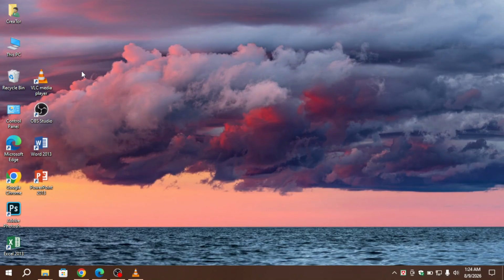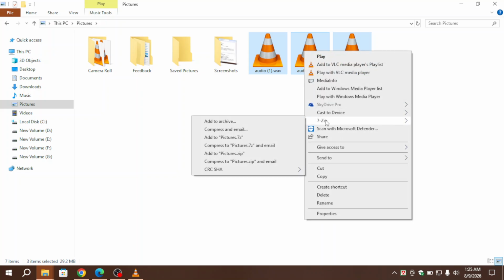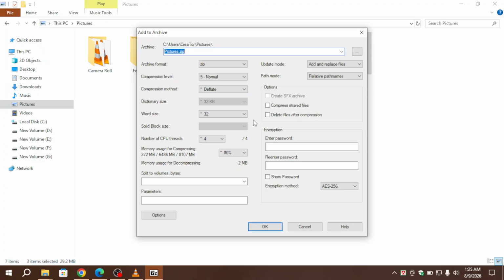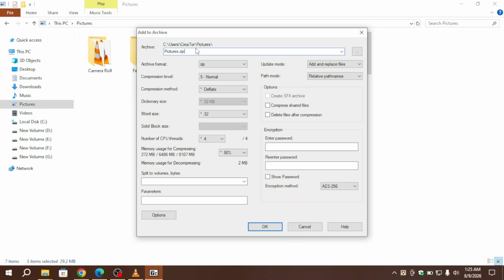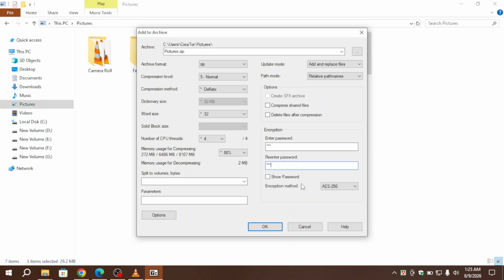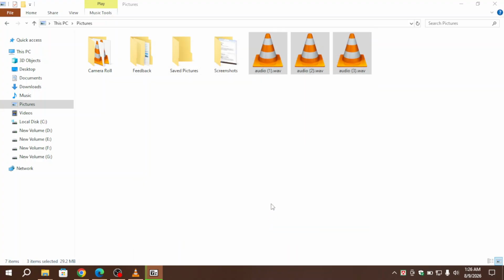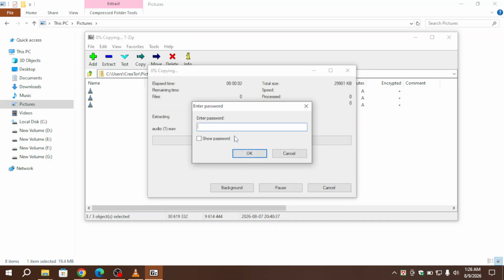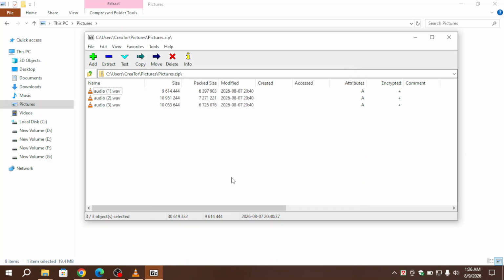How to Create Password Protected ZIP Files with 7 Zip Full Guide 2026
Want to protect your files by creating password-protected ZIP archives with 7-Zip? In this Full Guide 2026, you'll learn how to create secure ZIP files on Windows using 7-Zip and a strong password. Whether you're protecting personal documents, photos, business files, backups, or sensitive information before sharing or storing it, this step-by-step tutorial covers everything you need to know. Learn how to install 7-Zip, select files and folders, open the Add to Archive options, choose ZIP format, create a strong password, configure encryption settings, generate the protected archive, test the password, and verify that your files are securely compressed. You'll also discover tips for choosing strong passwords, keeping archive passwords safe, sharing protected ZIP files securely, avoiding common mistakes, and getting the most out of 7-Zip's file compression and encryption features. Follow this complete 7-Zip tutorial to create password-protected ZIP files and better protect your data in 2026.